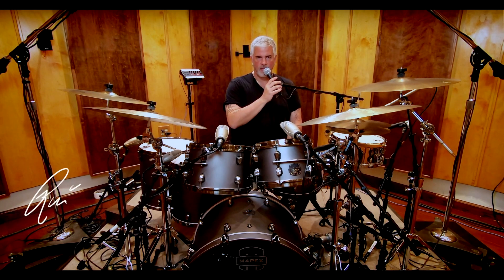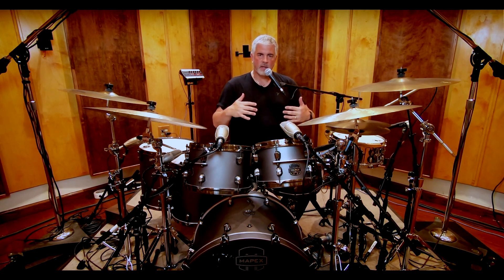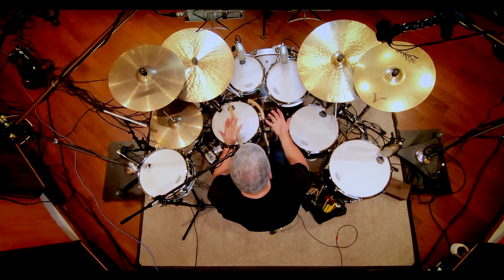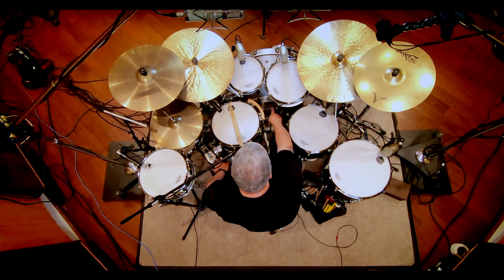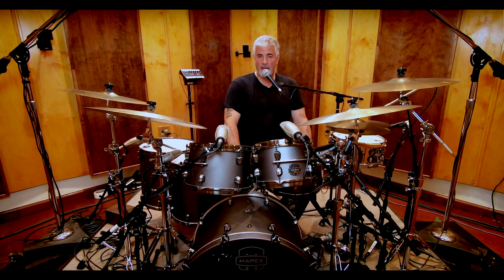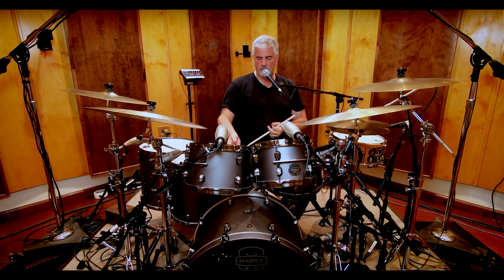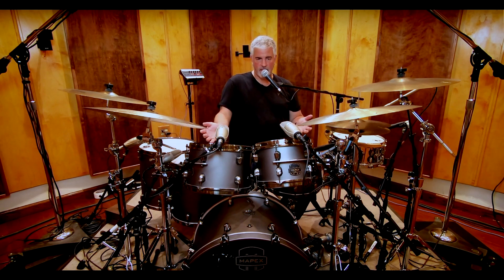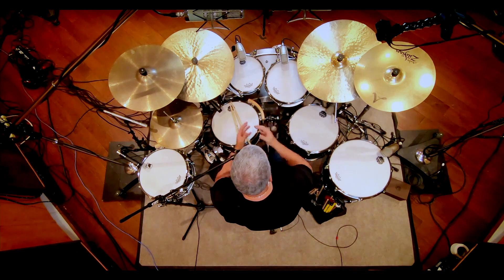In-depth look at the Saturn Evolution, with Russ Miller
Drums have changed, Saturn has evolved!
Here's Russ Miller to tell you more about the exciting new Saturn Evolution series.

Head to your local Mapex dealer for more info!